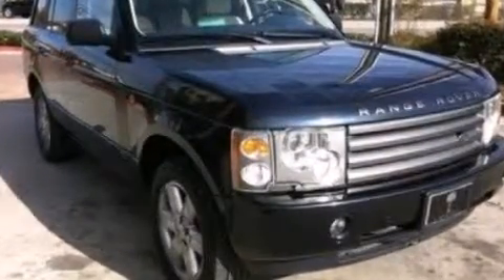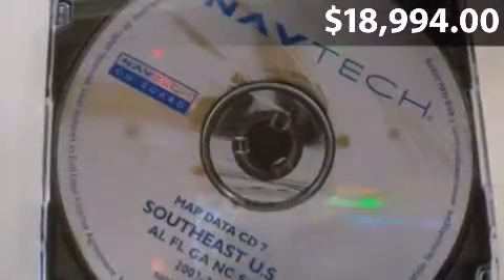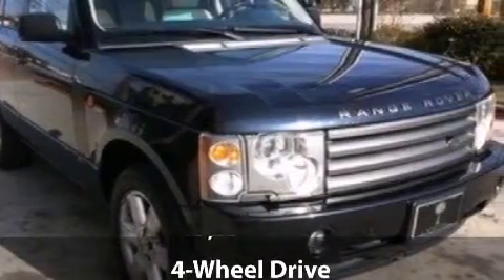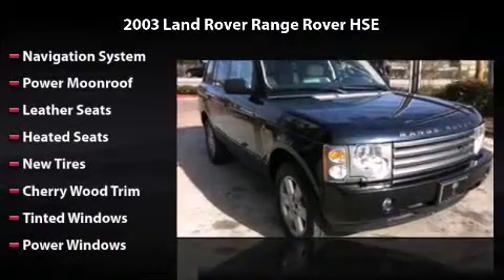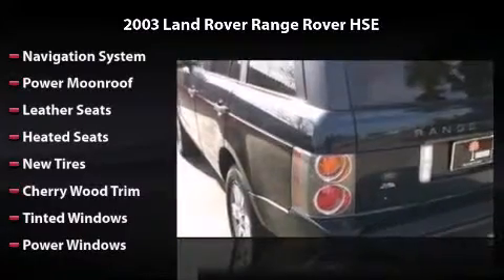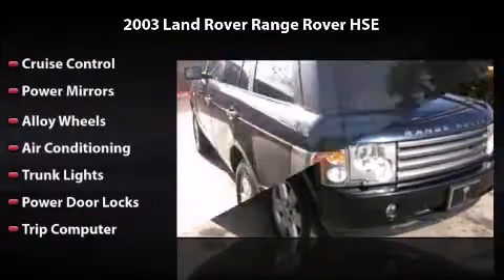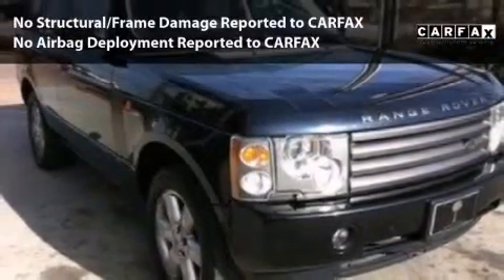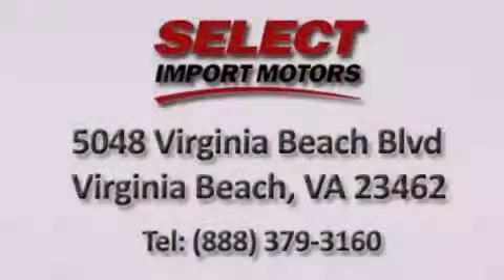2003 Land Rover Range Rover HSE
2003 Land Rover Range Rover HSE